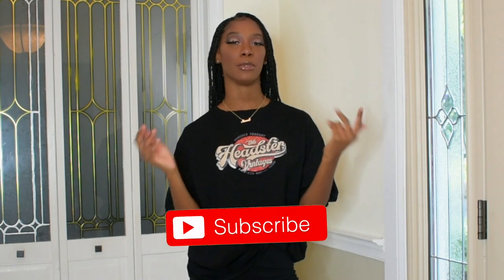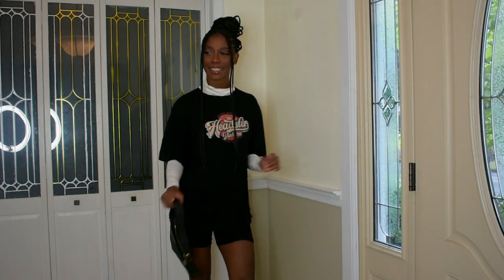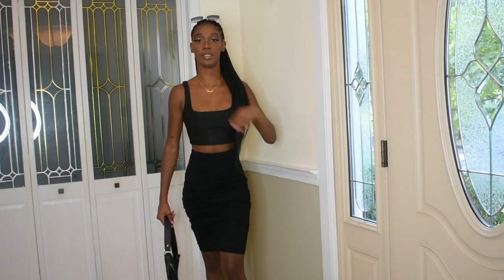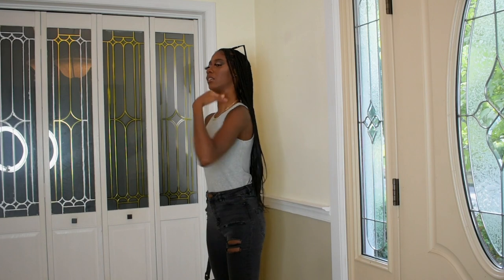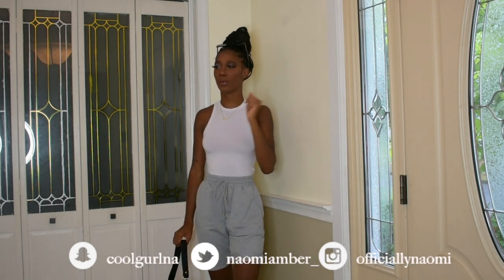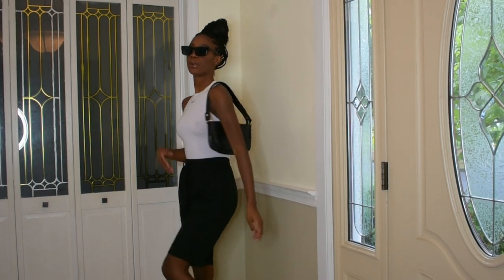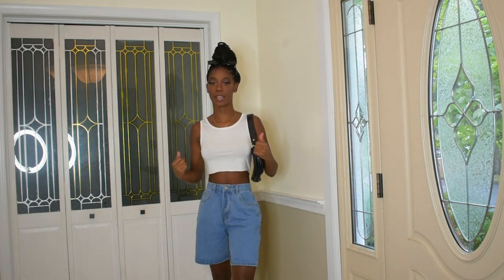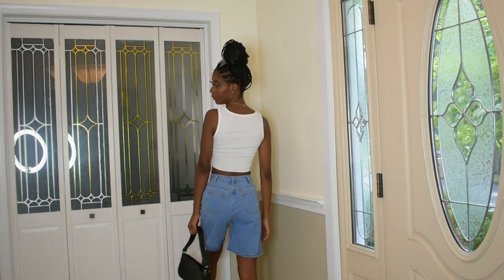Style with Me! HUGE SHEIN TRY-ON HAUL 2020 | Summer Wardrobe Essentials | Naomi Amber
Here are the links to ways you can help the Black Lives Matter Movement.

Bottom: Black Biker Shorts
Shoes: Vans

Skirt: Fashion Nova
Fuzzy Slides: Urban Outfitters
Same Black Bag lol

Jeans: Thrifted

Shorts: Thrifted

Age: 21
Camera: Nikon D5100, D3400, My iPhone
Edit: Final Cut Pro X